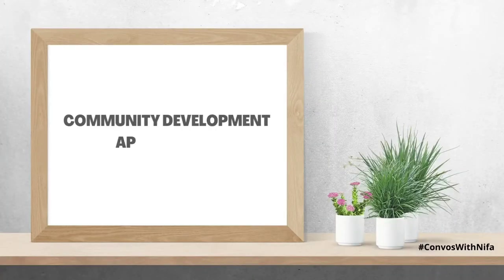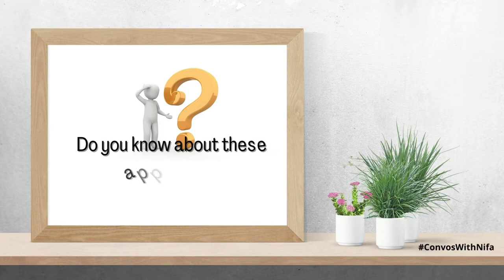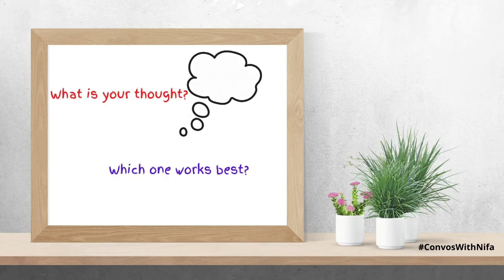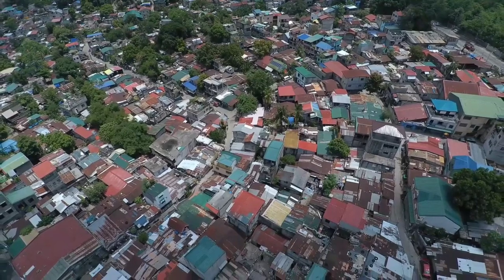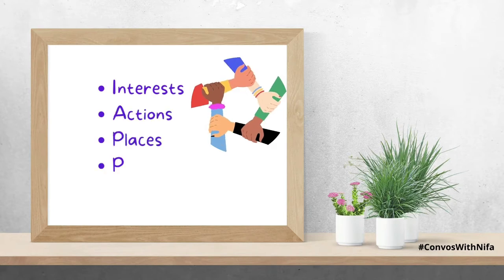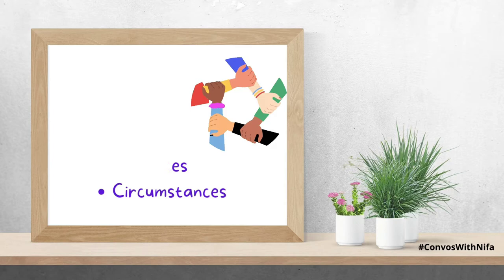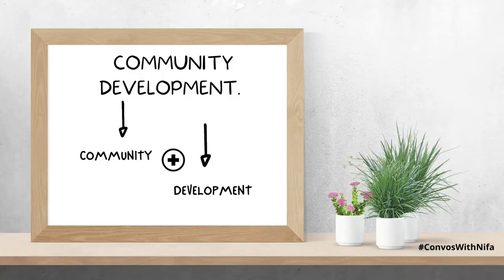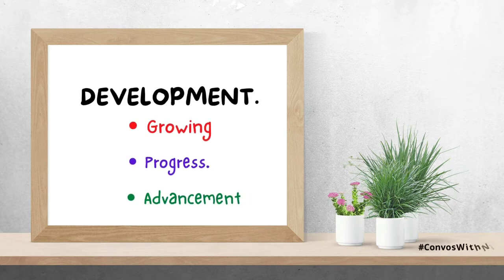Bottom-Up Approach? Top-Down Approach? Which is which for Sustainable Community Development?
ConvosWithNifa on Sustainable Community Development.